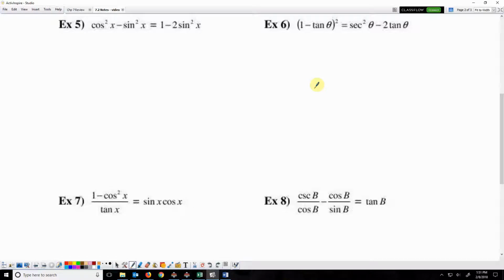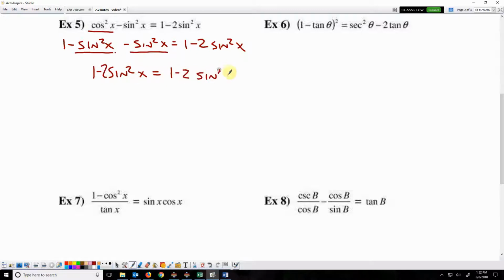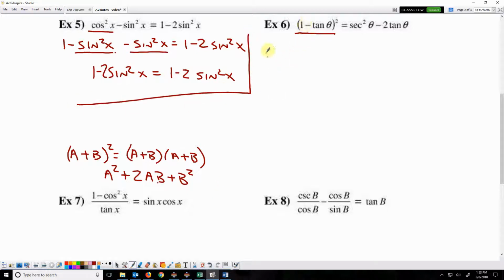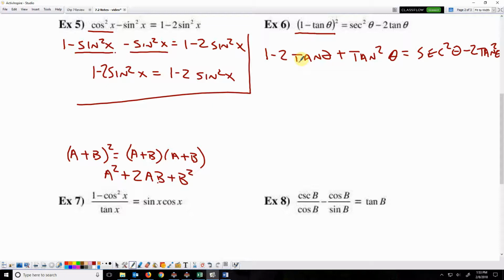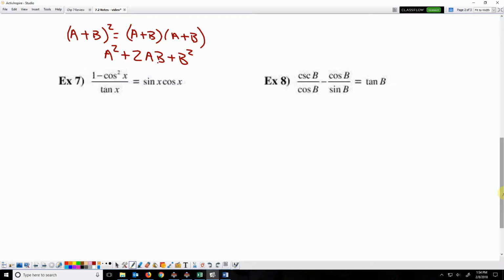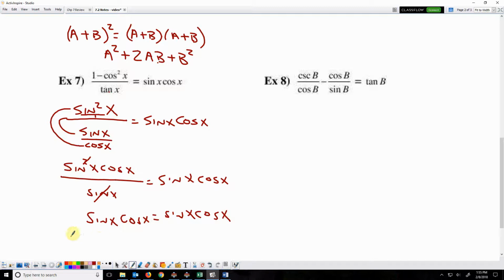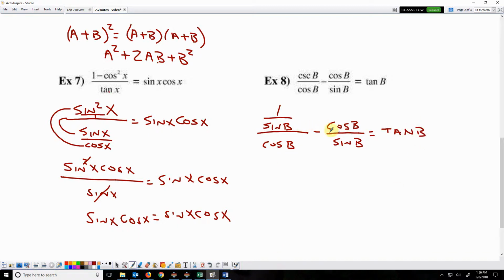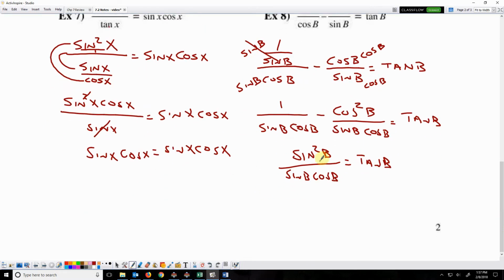Verifying Trigonometric Identities part 2